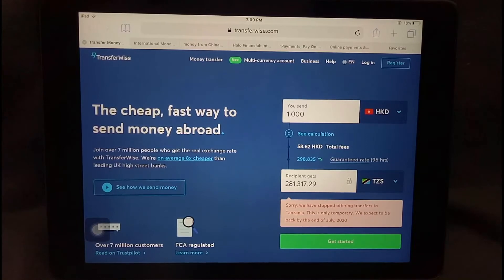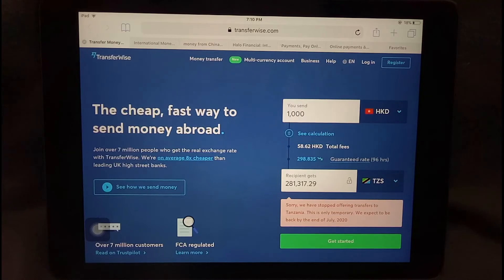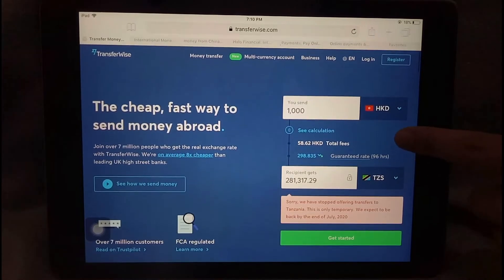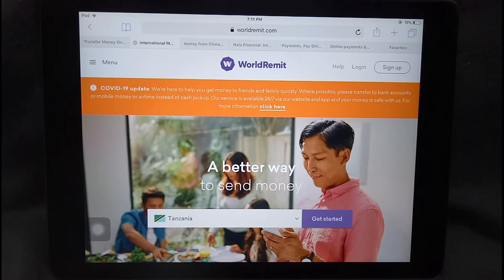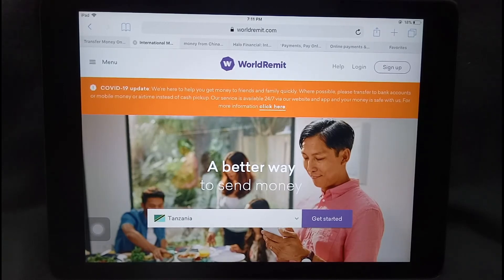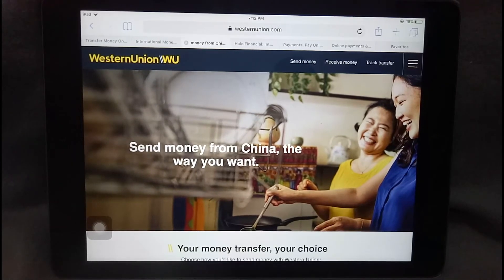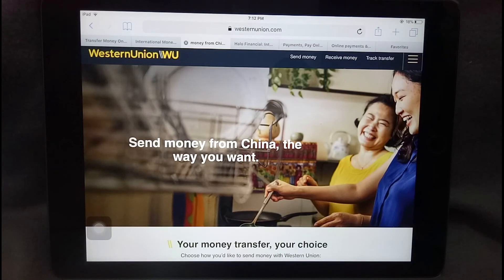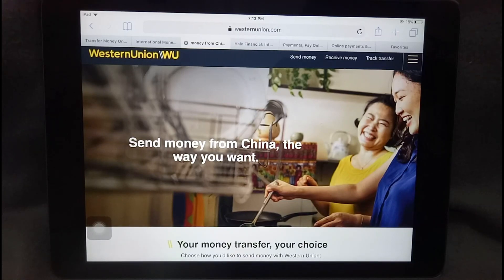🔴 How To Transfer Money Overseas From China to Tanzania 🔴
Tanzania (/ˌtænzəˈniːə/;[10][11][b] Swahili: [tanzaˈni.a]), officially the United Republic of Tanzania (Swahili: Jamhuri ya Muungano wa Tanzania), is a country in East Africa within the African Great Lakes region.